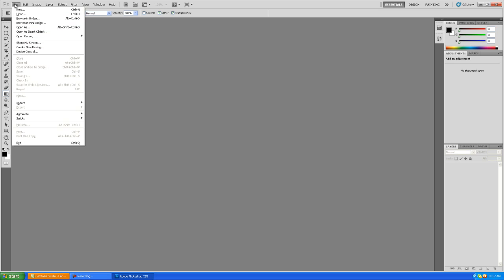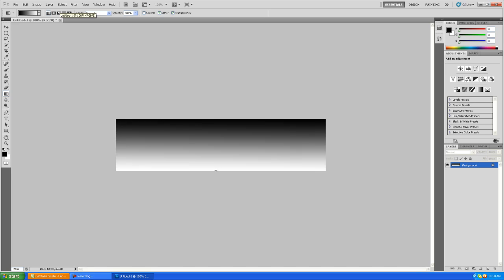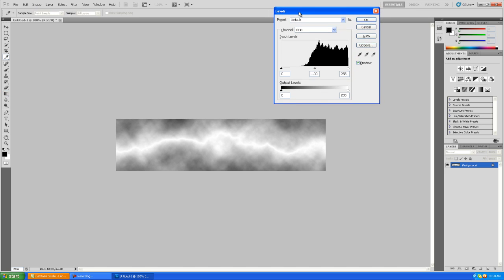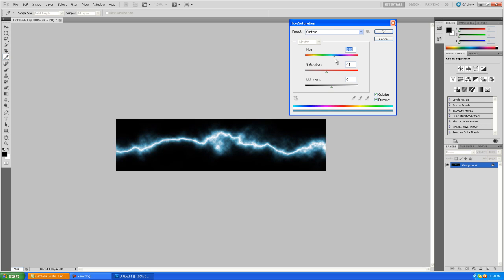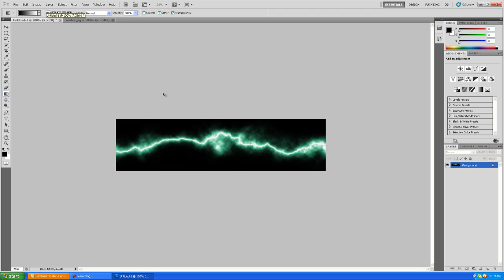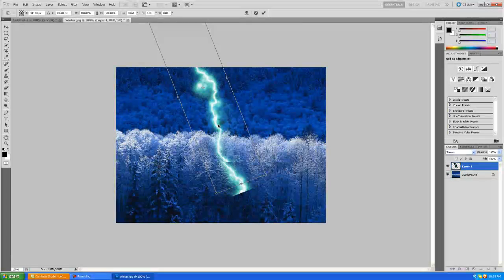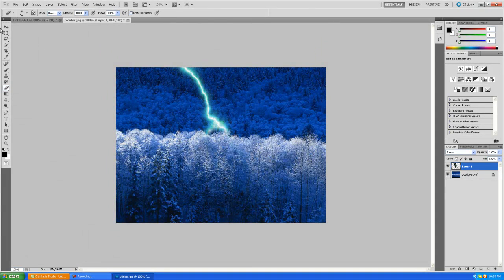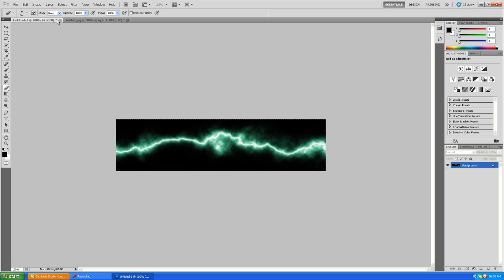Photoshop: Lightning Bolt Tutorial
This will show you how to make a cool lightning bolt in photoshop and put it into another picture.